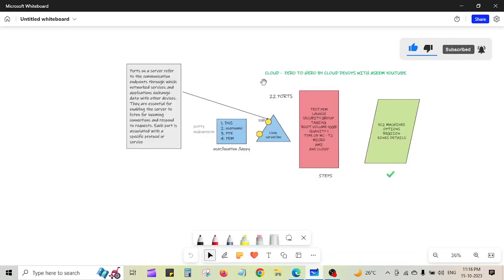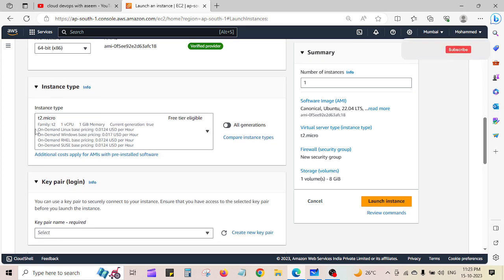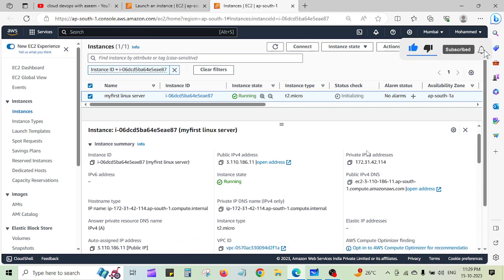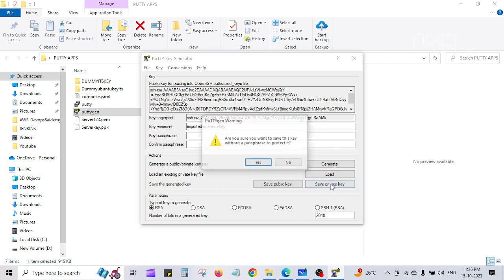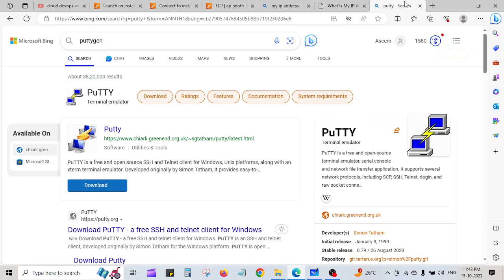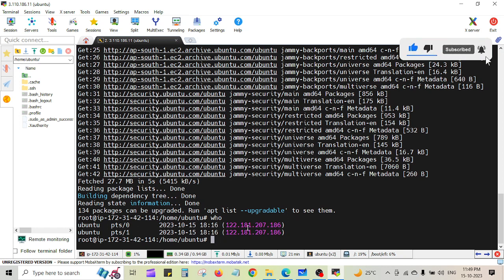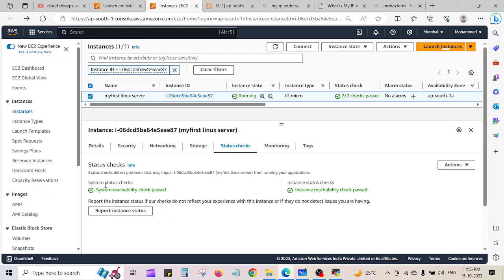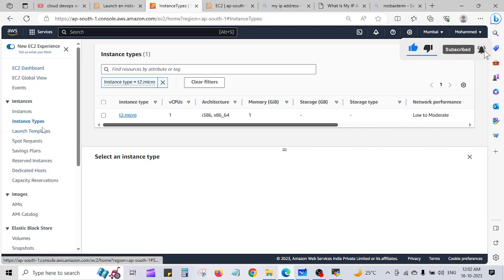How to create ec2 instance in aws , AWS Regions, Zones | MobaXterm setup & access EC2 | Ports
In this comprehensive tutorial, we'll take you through the process of connecting to, configuring, and launching an EC2 (Elastic Compute Cloud) instance on AWS. Whether you're a seasoned AWS pro or just getting started, this video will walk you through all the necessary steps, including setting up security groups, managing ports, and configuring volumes.

🔵 Video Details 🔵

Introduction
Explained Flow chart.
Login to AWS Account
Navigating to the EC2 Dashboard
Launching Your EC2 Instance
Choosing the Ubuntu AMI (Amazon Machine Image)
Selecting Instance Type
Configuring Instance Details
Adding Storage Volumes
Configuring Security Groups
Reviewing and Launching
Creating and Downloading Key Pairs
Connecting to Your EC2 Instance (SSH)
Via Putty and MobaXterm
Conclusion
By the end of this video, you'll have a solid understanding of the entire process. We've broken down each step to ensure that, no matter your experience level, you'll be able to get your EC2 Ubuntu instance up and running.

If you have any questions or face any challenges along the way, feel free to drop them in the comments section below, and we'll do our best to assist you. 🚀